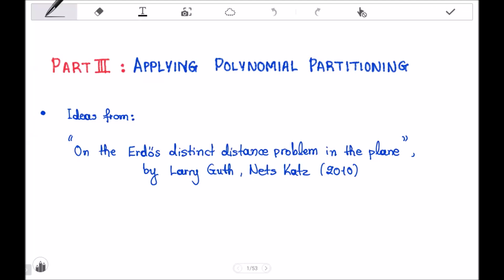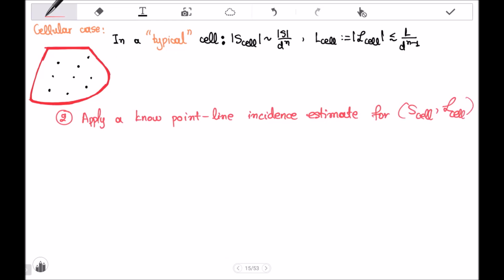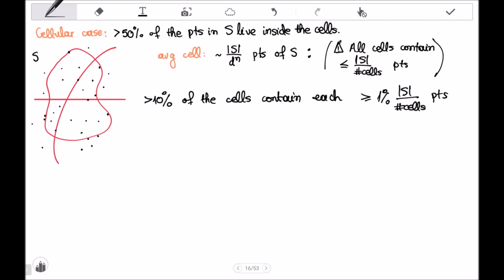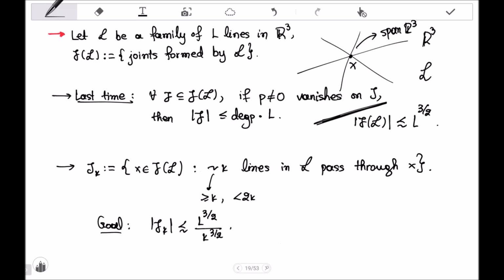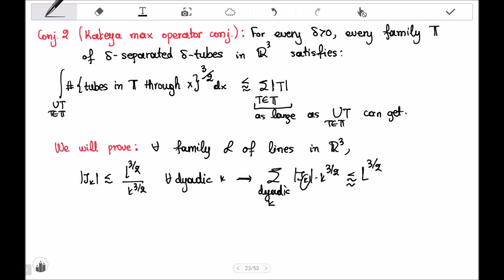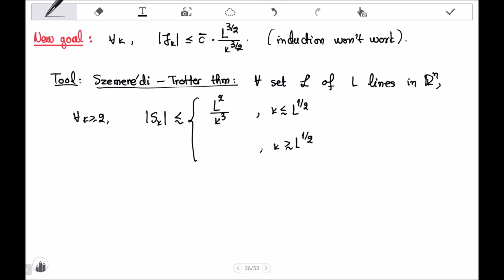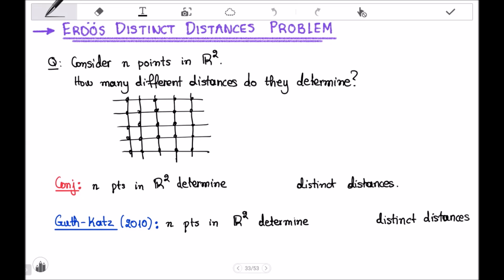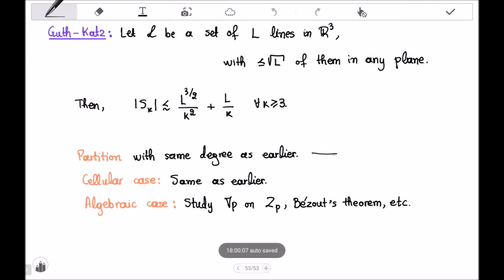Marina Iliopoulou: Three polynomial methods for point counting, Lecture III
During these lectures, we will describe (a) the polynomial method that Dvir developed to solve the Kakeya problem in finite fields, (b) polynomial partitioning, developed by Guth and Katz to solve the Erdös distinct distances problem in the plane, and (c) the slice rank method, developed
by Croot, Lev, Pach/ Ellenberg, Gijswijt to show that, in finite-field settings, sets with no 3-term arithmetic progressions are small.